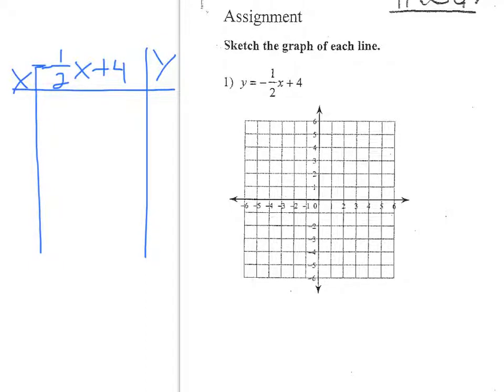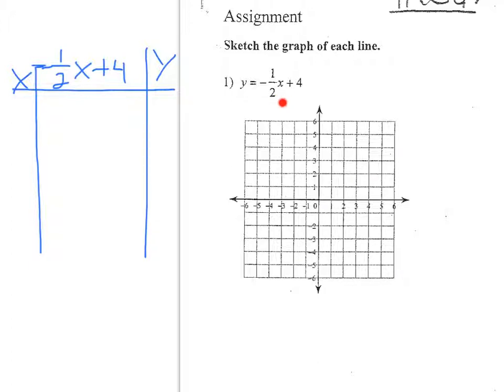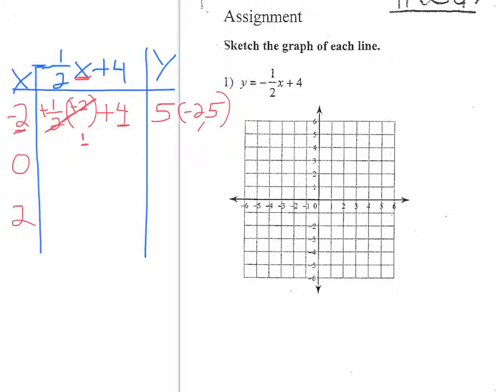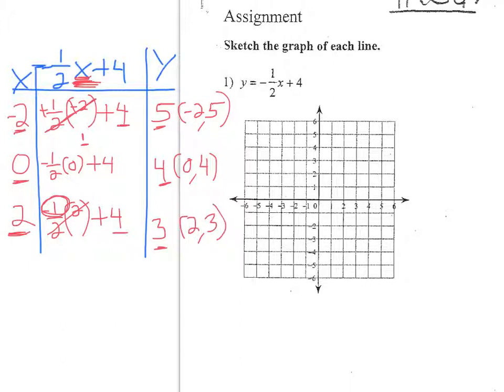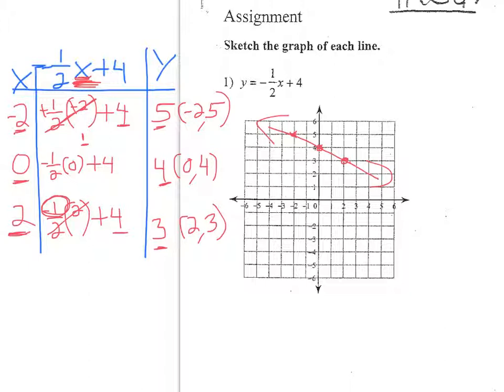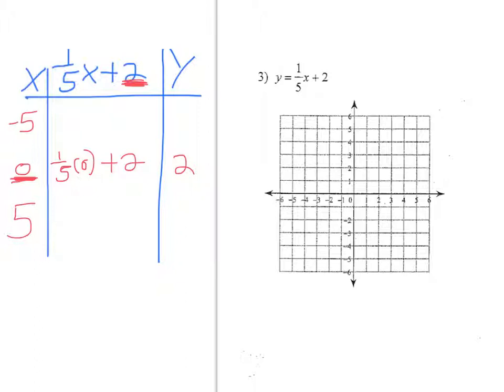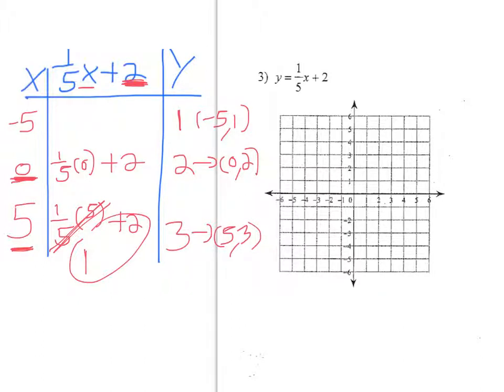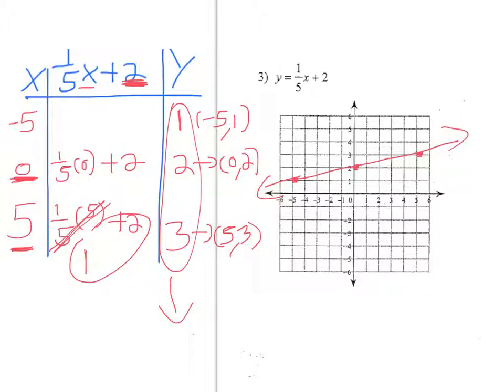graph using an x-y chart with a fraction for the slope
Graph a line using an x-y chart when the slope is a fraction